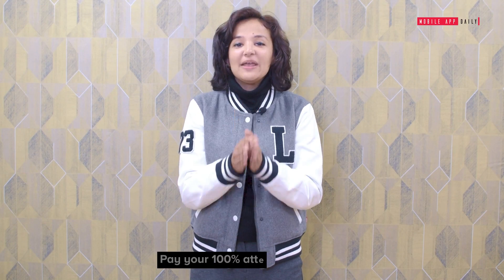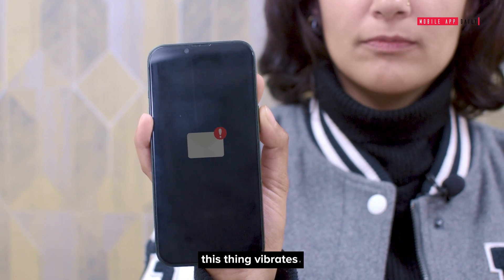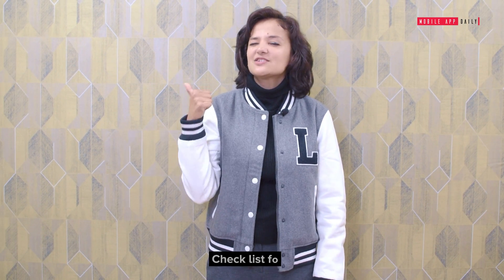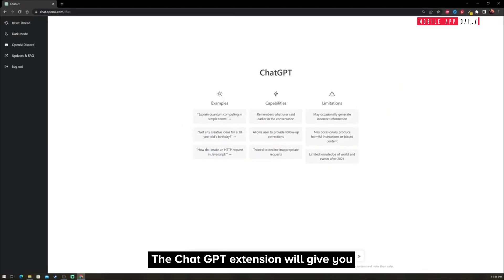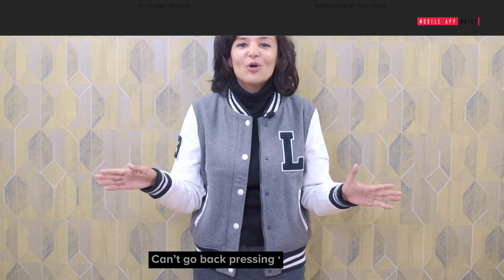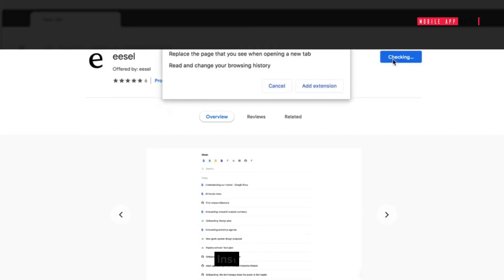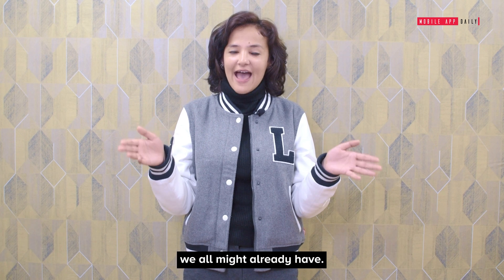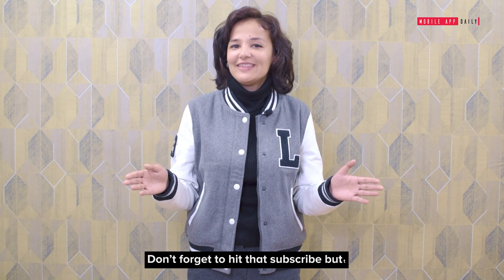Switch on Hyper Productivity with These 5 Chrome Extensions.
If you're looking to supercharge your productivity, you won't want to miss our latest video on 5 Chrome extensions that can help you do just that! In this video, we'll introduce you to some amazing tools that can streamline your workflow and make your life easier.

Here are the 5 Chrome extensions we'll be discussing:

Otter.ai - This extension uses AI to transcribe your meetings, interviews, and other conversations. With the ability to search through transcripts and take notes, you'll never miss an important detail again.

Checker Plus - This handy tool allows you to manage your Gmail and Google Calendar right from your browser, with features like desktop notifications and the ability to read and respond to emails without leaving your current tab.

ChatGPT - This AI chatbot can help you with a wide range of tasks, from scheduling appointments to answering questions and providing helpful tips to boost your productivity.

LastPass - This password manager can securely store all your login credentials, so you don't have to worry about remembering dozens of passwords. With LastPass, you can log into your favorite sites with just a few clicks.

Eesel - This extension can help you save time and stay focused by blocking distracting websites and social media platforms. It also lets you set custom goals and track your progress over time.

As a bonus, we'll also be covering Grammarly, an essential tool for anyone who wants to improve their writing. With Grammarly, you can catch typos, grammatical errors, and other mistakes in your writing, ensuring that your communication is always clear and professional.